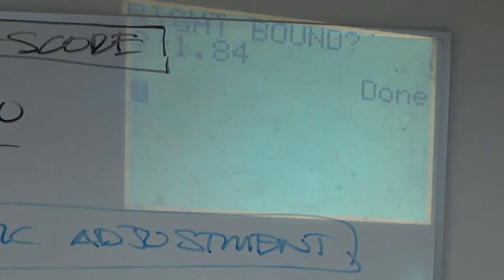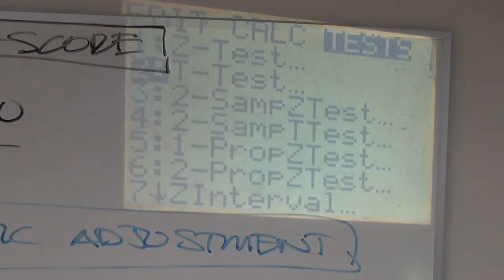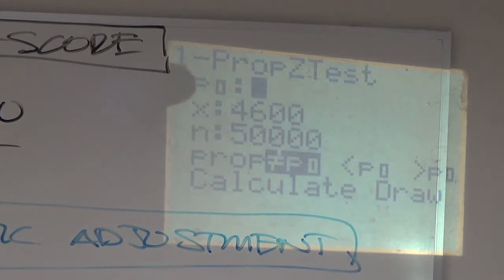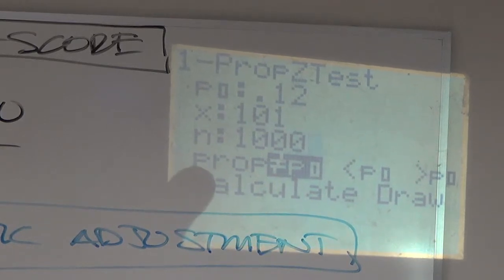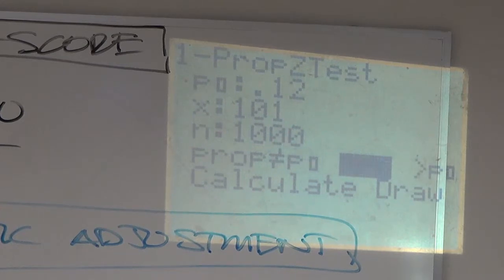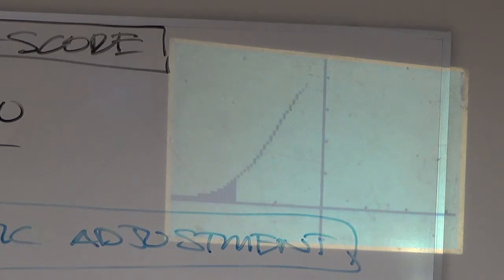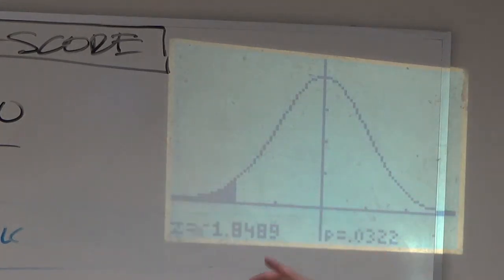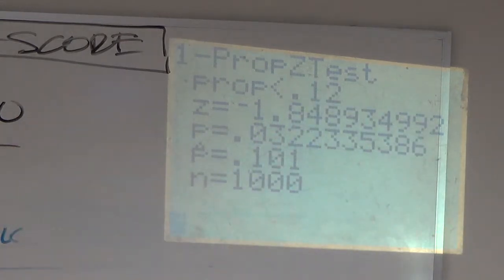2.12.14 (Testing a Single Population Proportion)